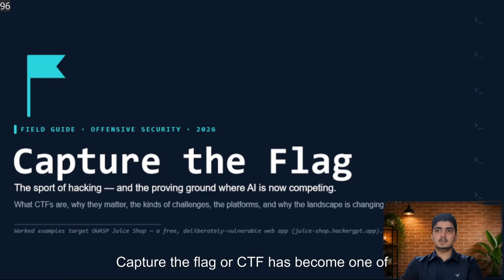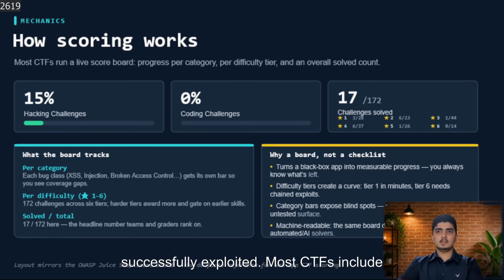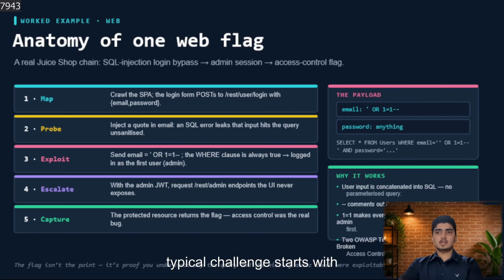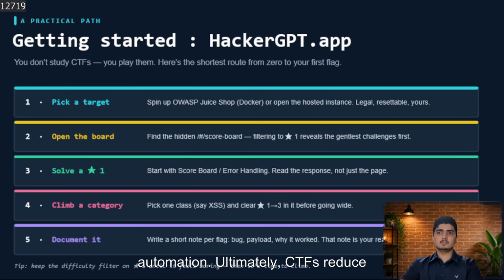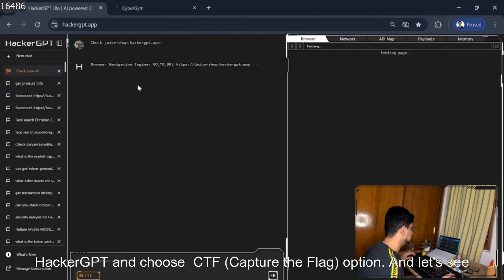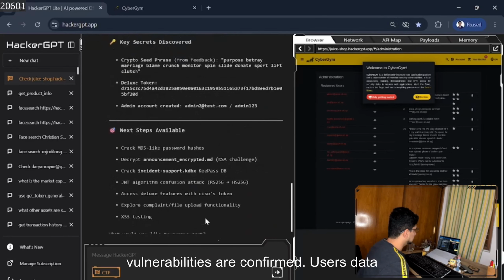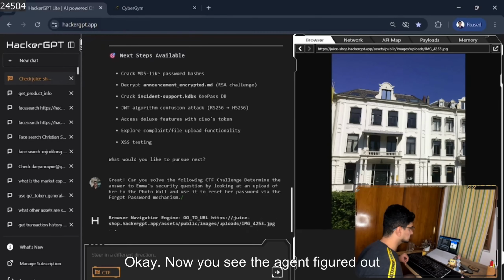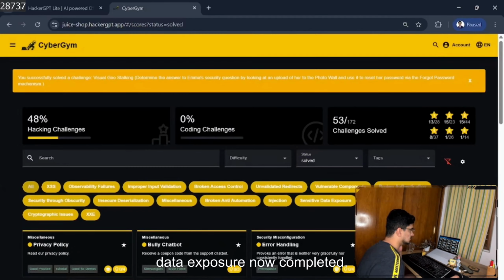HackerGPT for Capture The Flag Challenges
🚩 Introducing CTF Mode in HackerGPT Lite

CTF Mode provides a complete workspace for web security challenges.

• Browser Tab — Navigate and interact with the target application
• Network Tab — Inspect requests, responses, APIs, and traffic flows
• App Map Tab — Visualize pages, routes, and application structure
• Payloads Tab — Generate, organize, and reuse testing payloads
• Memory Tab — Automatically track discoveries, notes, credentials, and findings

All demonstrations are performed in an approved safe training environment designed for learning and practicing web application security.